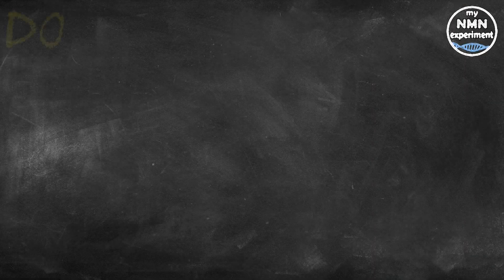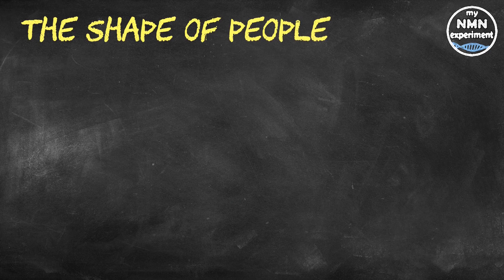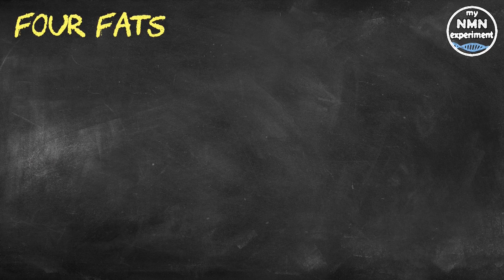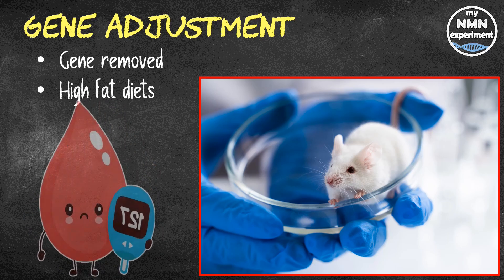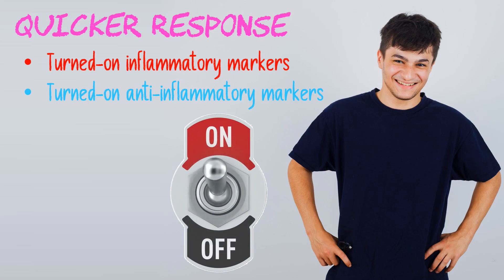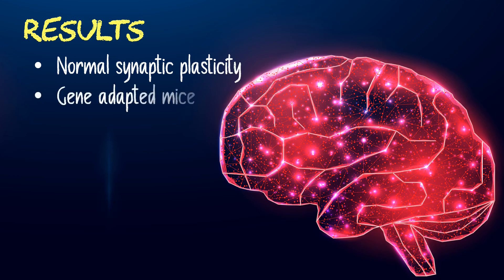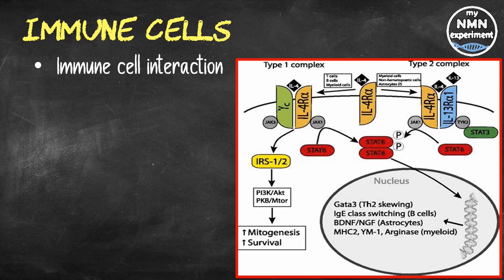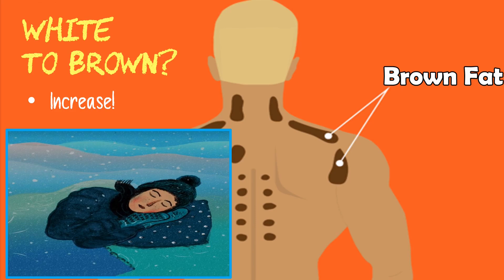What Type of FAT is 'Indispensable' in Protecting our Brain from Dementia?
What types of fats do we have, and how do we get more of the fat that helps protect against brain disorders.

• 2,400mg of Fisetin, on the 1st, 2nd & 3rd of each month
• 2,400mg of Quercetin, on the 1st, 2nd & 3rd of each month

Beige is generally considered to be a calming color when it comes to materials or paint colors. And scientists have new evidence that beige fat has a similar impact on the brain, in that it brings down the inflammation associated with the more common white fat and provides protection from dementia. As well as beige fat and white fat, there is also brown fat, beige fat and brown fat are similar, but are not exactly the same.
These scientists found, and published in the Journal Nature Communications, that beige fat cells, which are typically intermingled with white fat cells, and are found in the subcutaneous fat present in "pear shaped" people, and that it facilitates subcutaneous fat's brain protection.
Generally, when it comes to fat distribution, there are 2 types of people.
• “Pear-shaped” people, whose weight is generally distributed more evenly around the body, and
• "Apple shaped" individuals are whose fat is clustered around their middle and often around their internal organs such as the liver in the abdominal cavity.
When compared to Apple shaped people, Pear Shaped people are considered less at risk for cardio-metabolic problems such as heart disease and diabetes, as well as cognitive decline.
Now these scientists have shown that beige fat cells, or adipocytes, are "indispensable" to the neuroprotective and anti-inflammatory effects of subcutaneous fat.